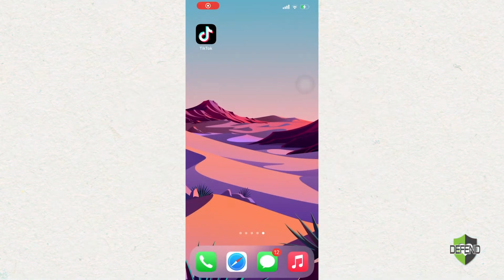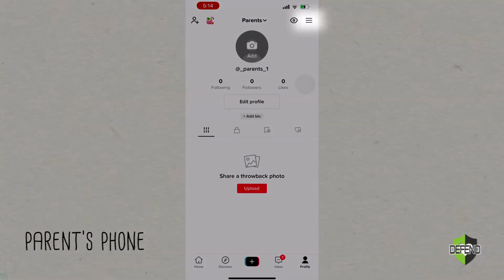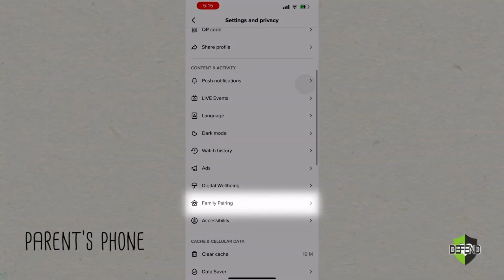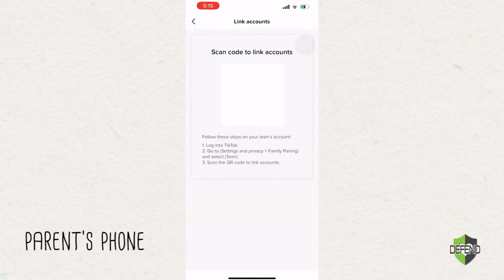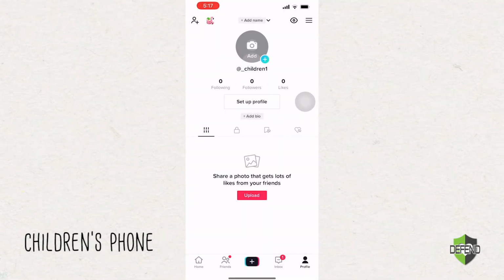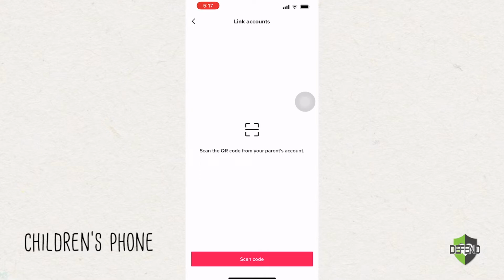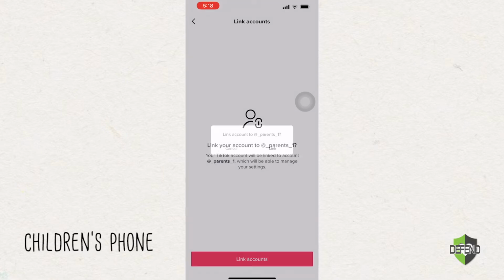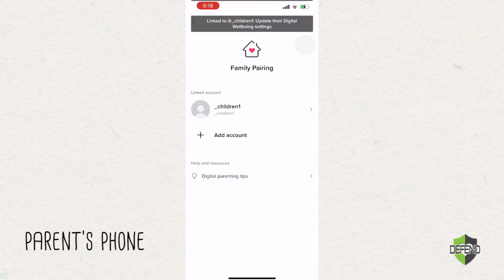HOW TO: TikTok's Parental Controls - Full Explainer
We are developing all-verified 3D socials and dating on @itstimefor65square the world's healthiest and safest platform.  EVERYONE will be passport verified + more amazing features!! Buy a virtual plot of land or WIN one year of free service now (free monthly draw)

Sign our latest petition for MANDATORY social media literacy classes in ALL elementary schools

DEFEND is an incorporated not for profit organization in Canada striving to educate and protect ch!ldren and other vulnerable people from predators and other risks on social media around the world. Help DEFEND by letter-writing, doing research or more invaluable work by volunteering your time. Check out listings on the website above.